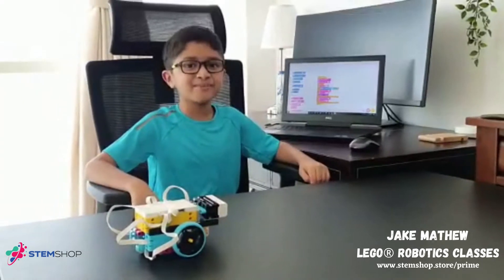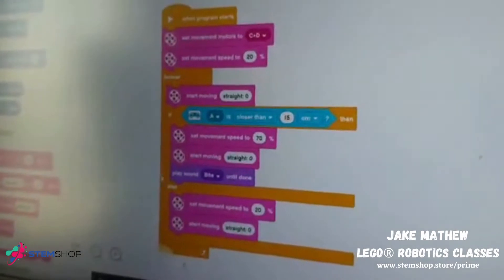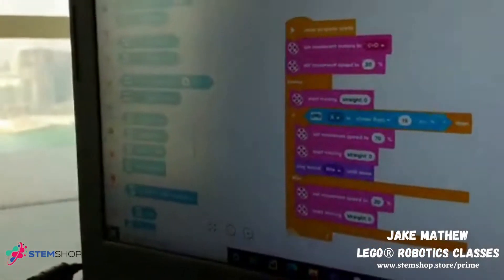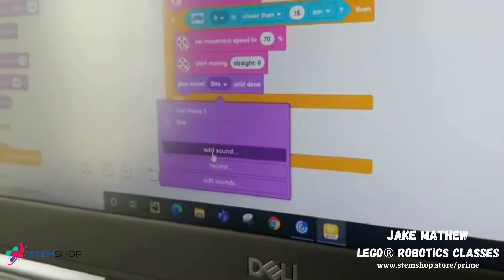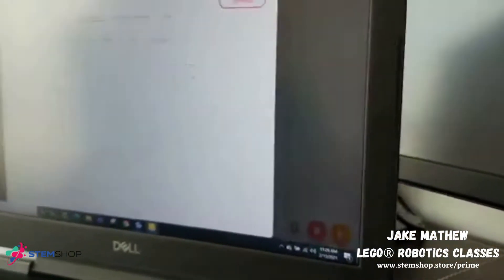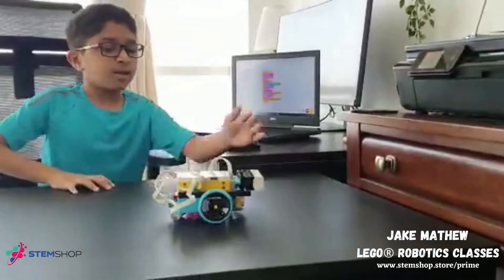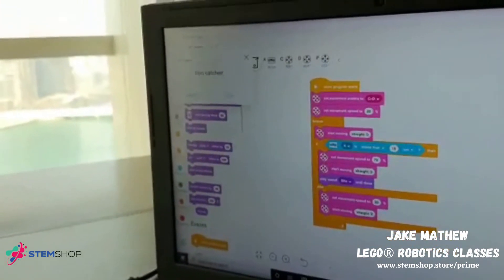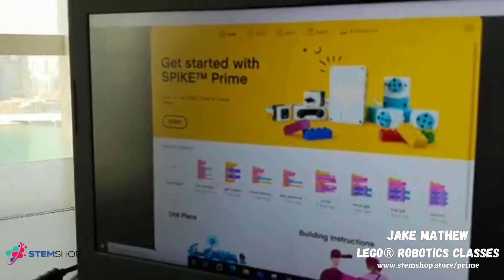Obstacle Avoidance Car Using Lego Spike Prime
Watch Jake explaining his new project.Start your Innovation Journey today.